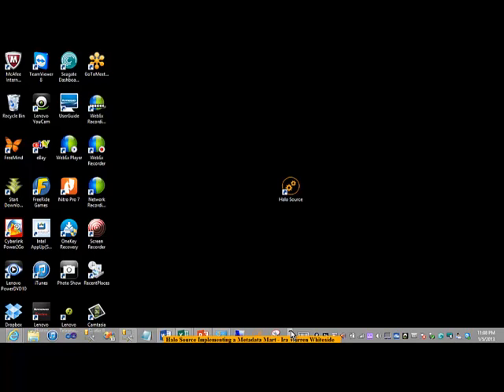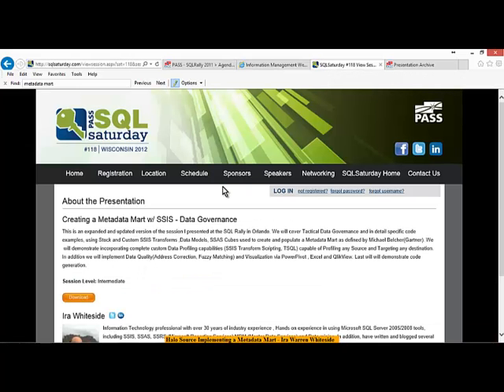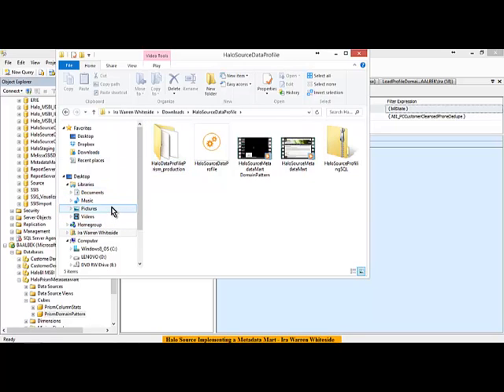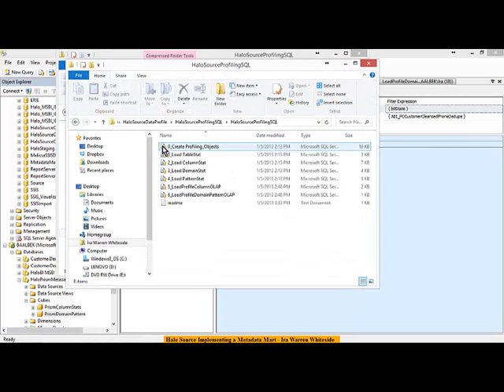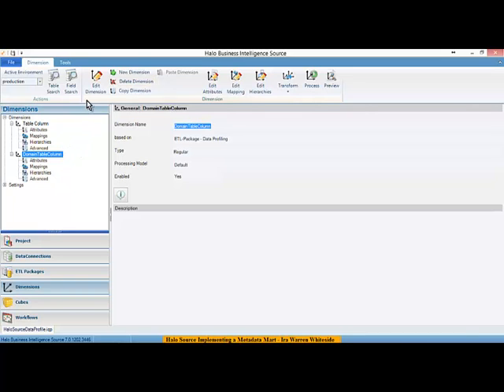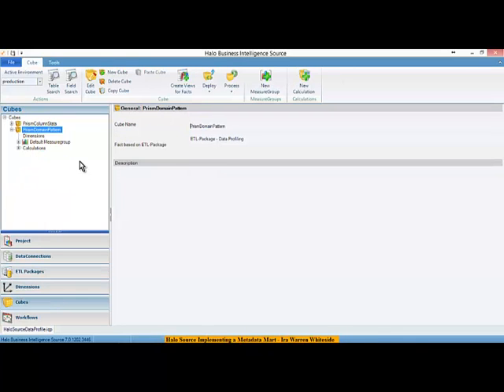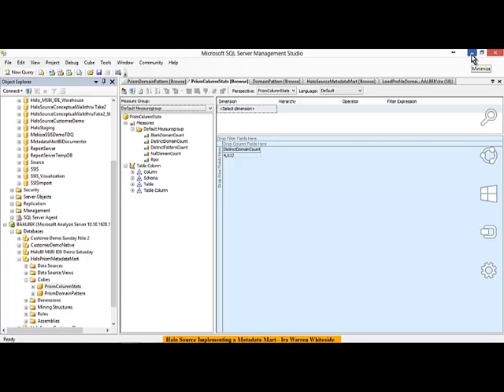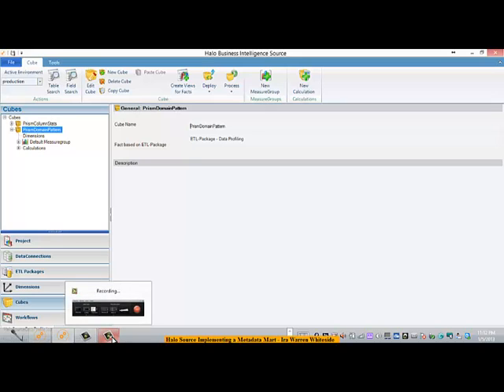Halo Source Metadata Mart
Implementation  a Metadata Mart in Halo Soiuce for social BI Colaboration in Halo Prism